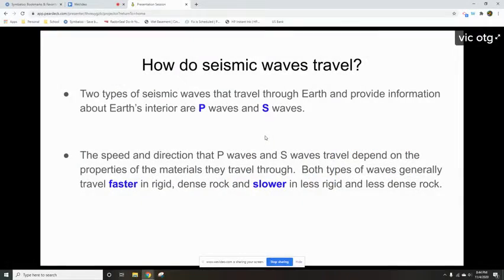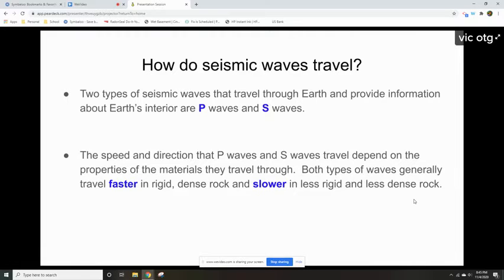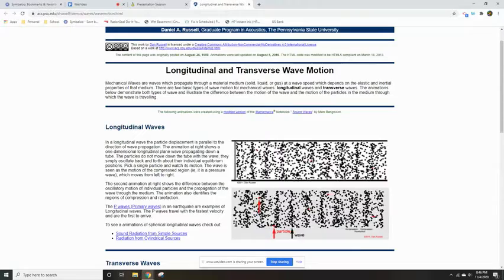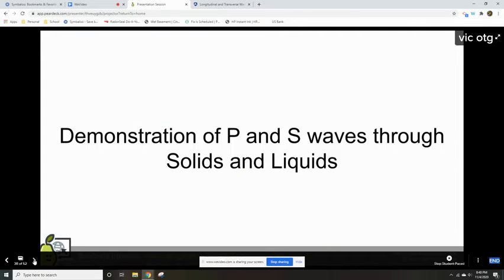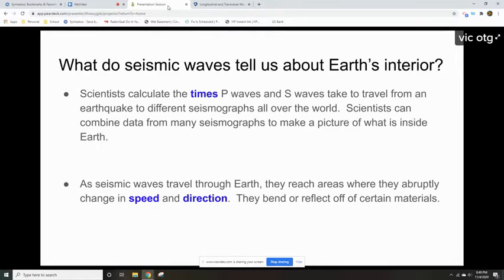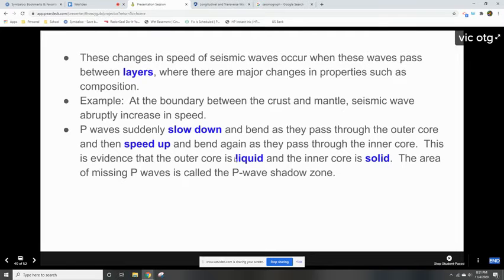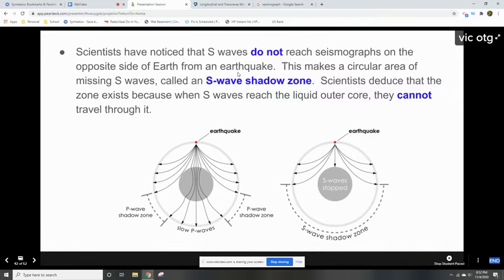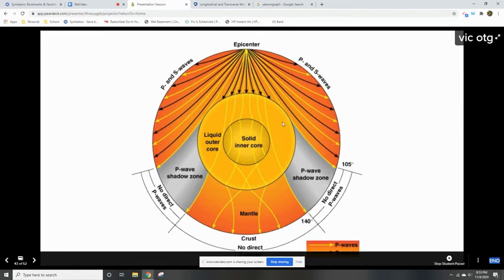3.1 Earth's Interior Part 2